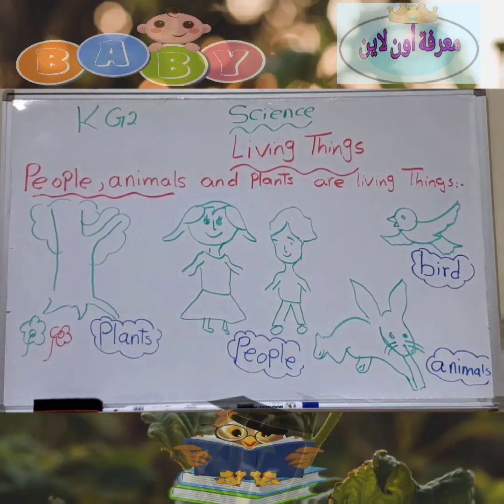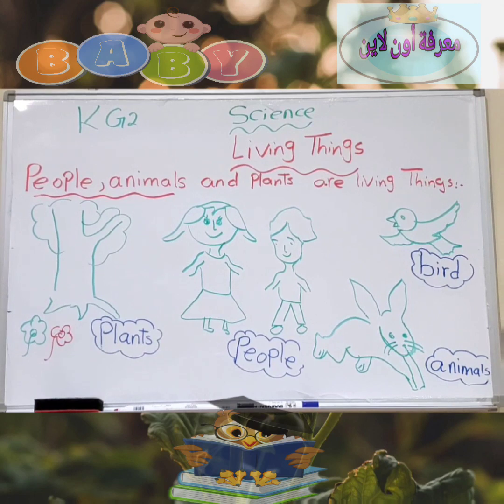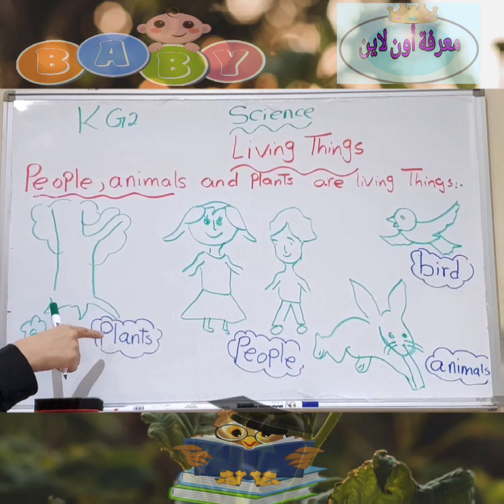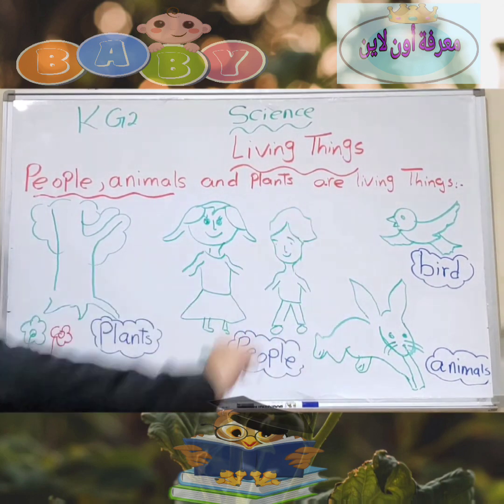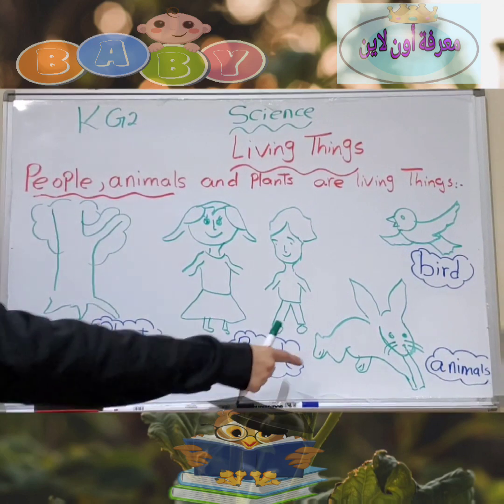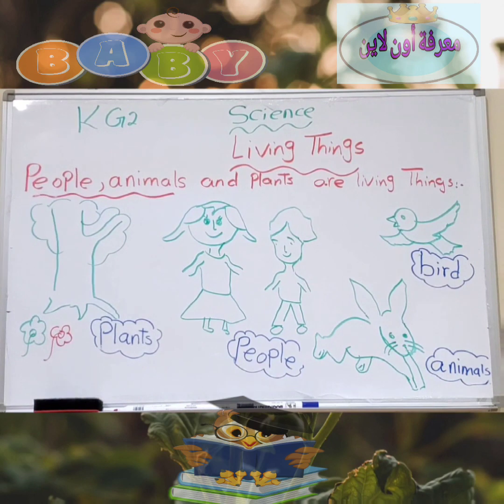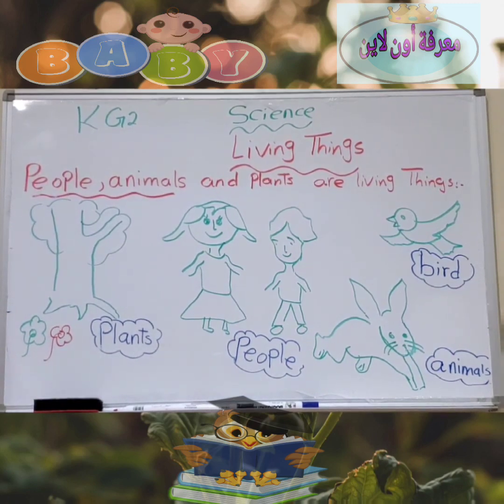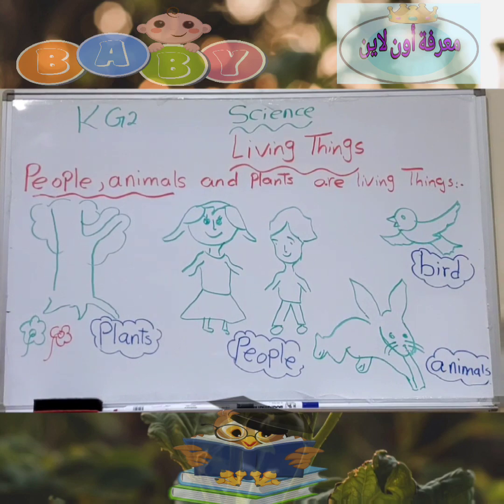KG2. Science, Lesson 1